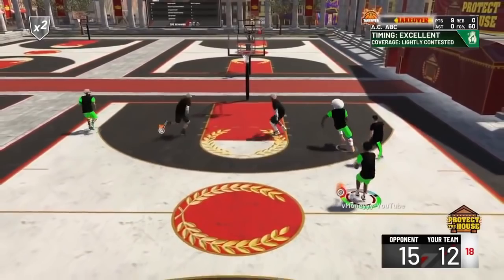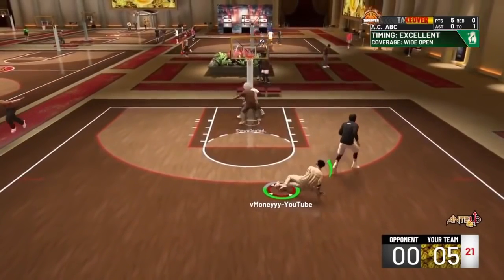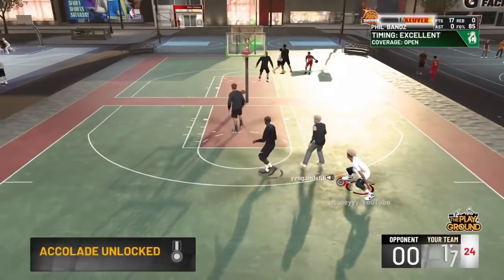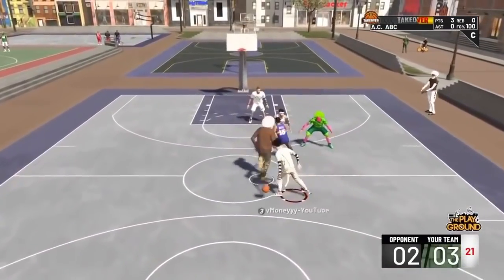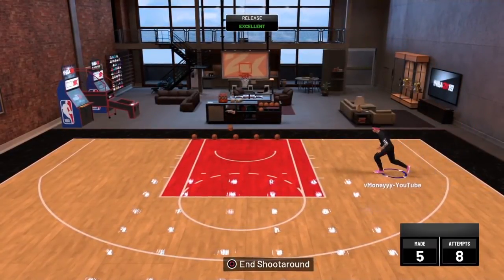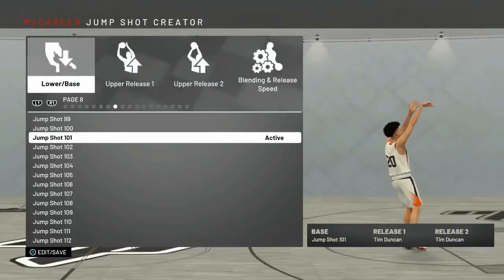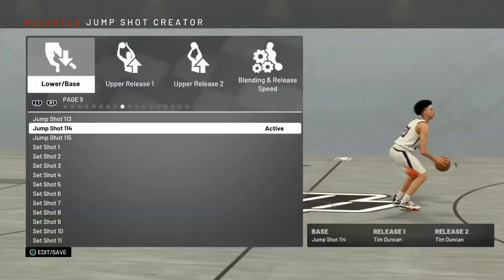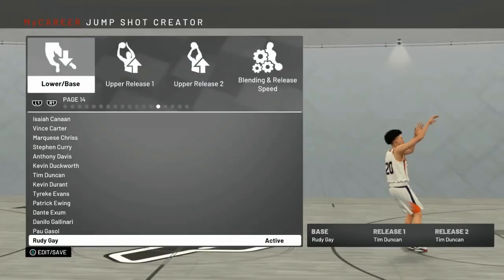THE SECRET TO GREENLIGHTS! NBA 2K19 THE BEST BASES TO USE WHEN CREATING A CUSTOM JUMPSHOT!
100 Likes?

This is on PlayStation 4!

●OTHER STUFF● ANY SONGS IN THE VIDEO WHERE NOT MADE BY ME MAKE SURE SUB LIKE AND SAY UPDATED WITH MY CHANNEL ANYONE CAN BE IN MY VIDEO AND UNLIKE OTHER YOUTUBERS I TALK TO MY SUBS!

►XBOX ONE► ●GAMER TAG● SoLo ll Money

►PLAYSTATION 4► ●GAMER TAG● vMoneyyy-YouTube

This video is rated 18+ older
Game: 2K19

NBA 2k19 glitch, nba 2k19 stimulus glitch, NBA 2K19 REP GLITCH nba 2k19 mascot glitch, nba 2k19 legend 5 glitch
nba 2k19 instant legend 5